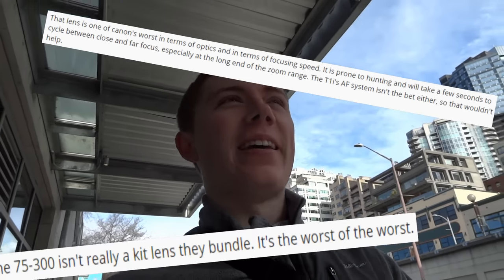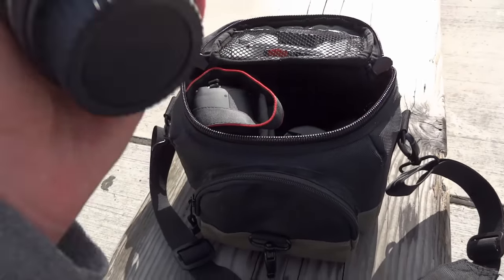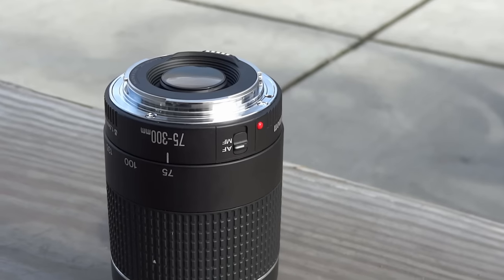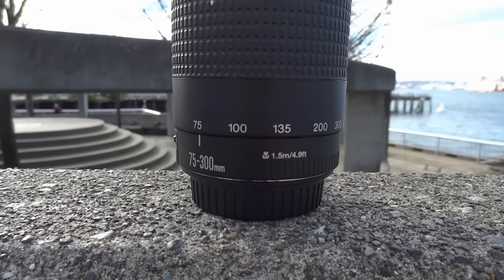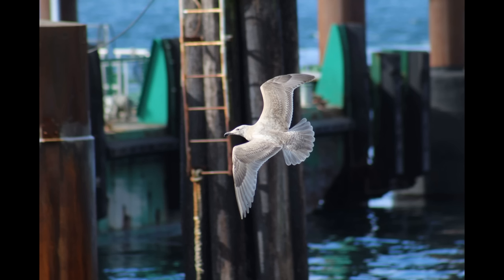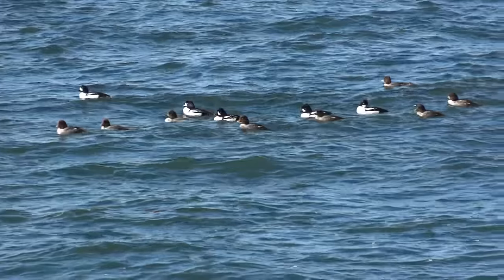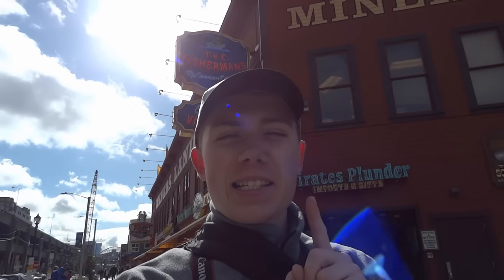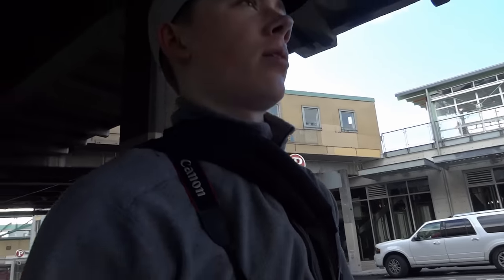5 Reasons Why You SHOULD Consider The Canon 75-300mm Lens!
5 Reasons Why You SHOULD Consider The Canon 75-300mm Lens! This Canon lens is notorious for being cheap and terrible, and I think it definitely gets too bad of a rap. It's by no means a GREAT lens, however it's certainly usable for a lot of amateur photographers, so here's 5 reasons why you should at least consider picking it up!